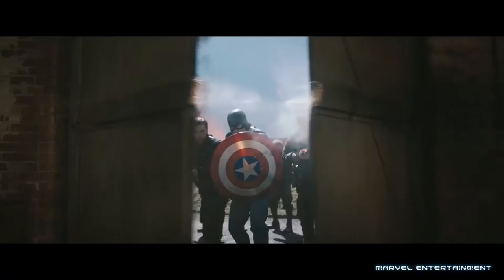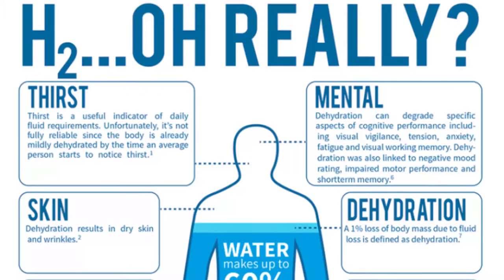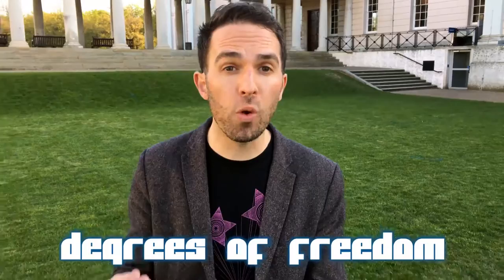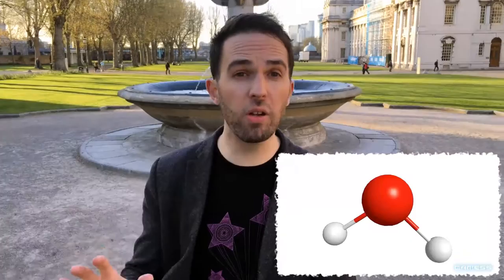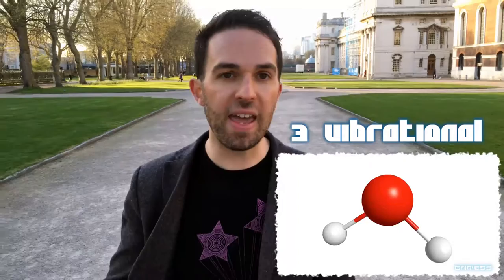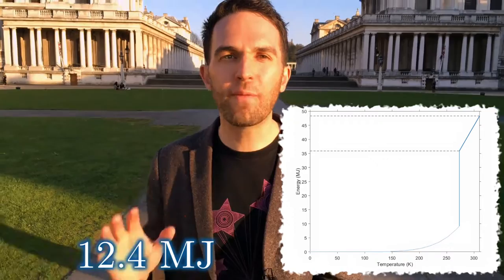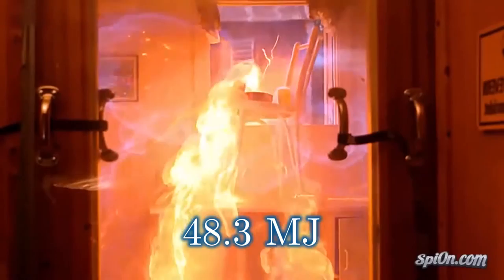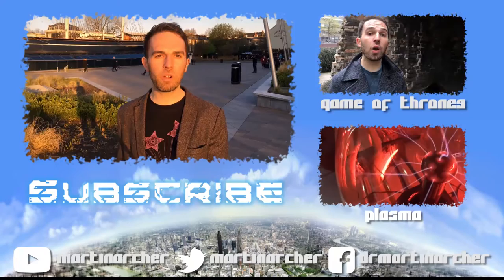Captain America's Shield Would Be Lethal | Physics vs Film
What would the consequences of a real vibranium shield be on Captain America's foes? Martin finds out that it's not quite as wholesome as Cap appears!

00:27 Properties of Vibranium
01:06 Some Assumptions
01:46 Vibrational Energy and Equipartition
02:56 What Would the Shield do to You?
03:58 Taking you down to Absolute Zero
04:54 Zero Point Energy

Water Specific Heat Capacity and Latent Heat of Fusion

Debye Model of Solids and Ice at Low Temperatures

Cap's Shield a Capacitor?

Thanks to Dr Kostya Trachenko (Queen Mary University of London) who's recent work into the vacuum energy of quantum liquid's inspired this video

Music by The U.S. Army Band, Ross Bugden, Silent Partner, Free Stock Music